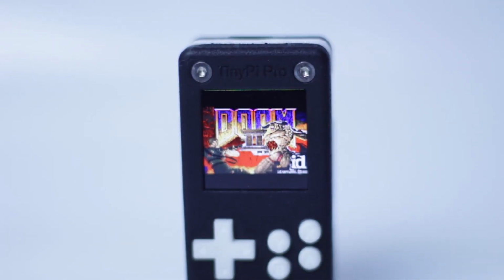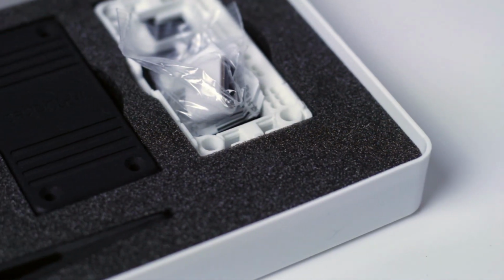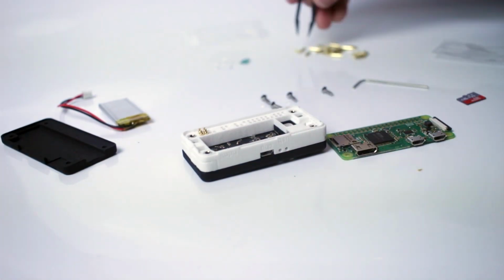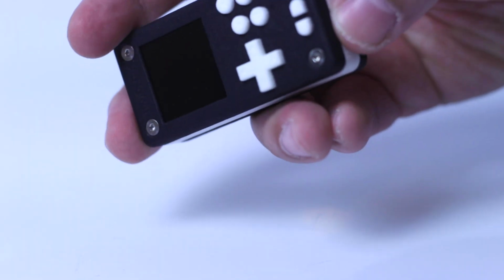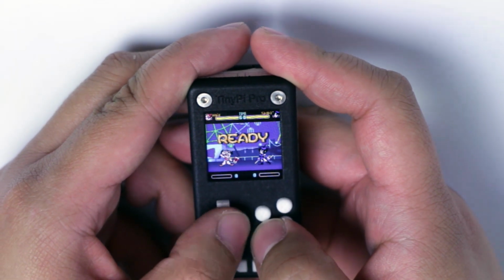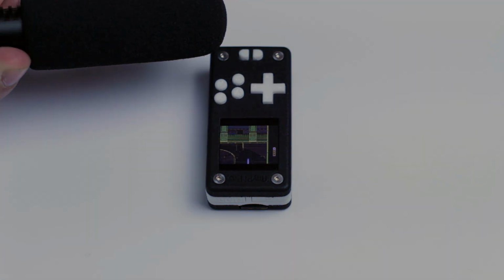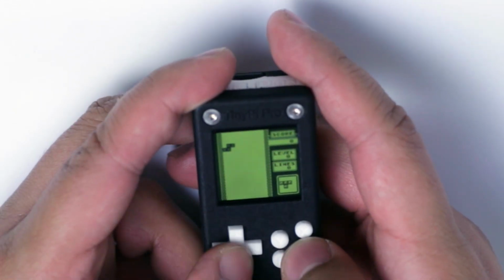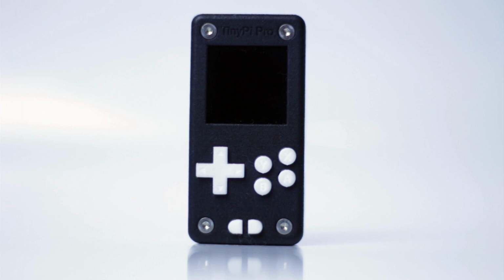TinyPi Pro Review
The TinyPi Pro is a pocket-sized gaming device that is capable of playing a whole host of retro games.
The device comes disassembled for you to piece together.
UPDATE from Pi0cket:
"if you hold down the power button while it's ruining, you should get a menu where you can change volume, and even toggle WiFi and Bluetooth and other fun stuff. The power button can be used to kill the device.
Please check out Pi0icket's sites

Website - Here you'll also find the image to download and instructions